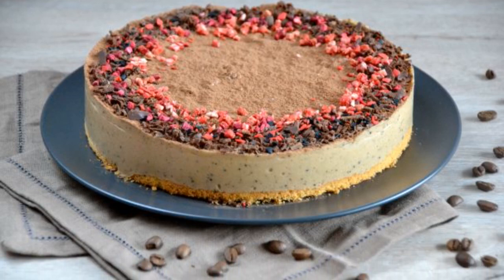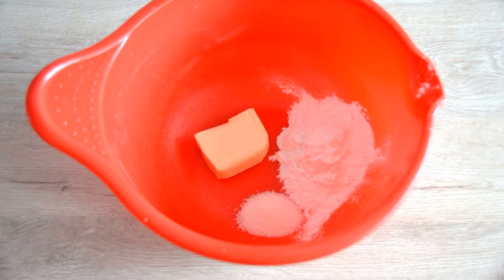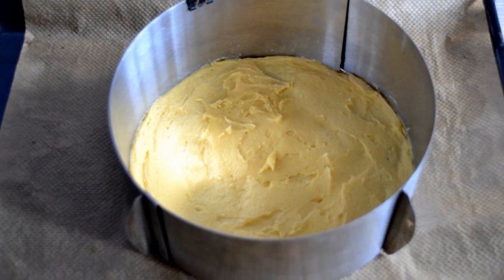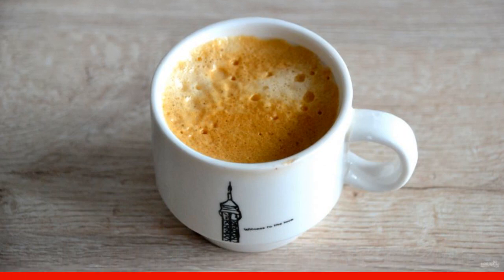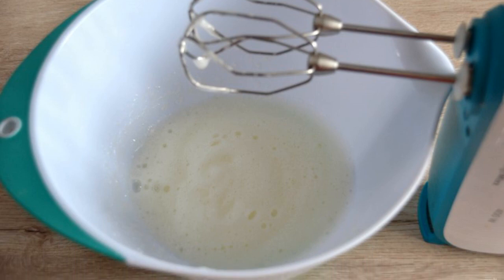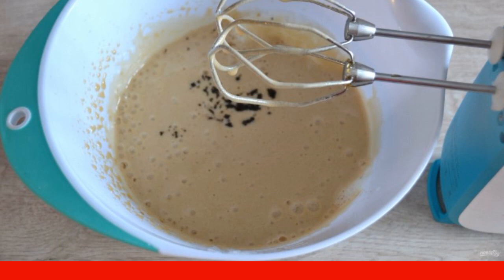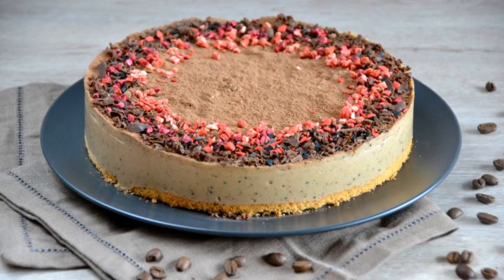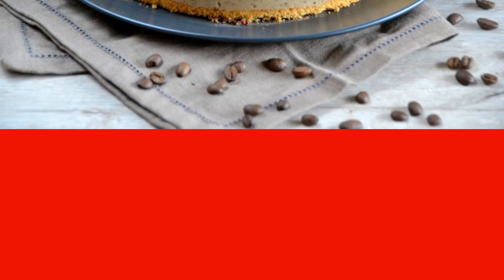Coffee Souffle cake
The recipe for this cake is a real find for housewives, even those who are not very friendly with the kitchen. The cake is prepared simply and quickly, it turns out beautifully and tasty. This dessert will decorate any festive event.

Ingredients:
Eggs — 3 Pieces (3 yolks — in the dough, 3 proteins — in the souffle),
Powdered sugar — 50 Gram,
A packet of vanilla sugar — 1 Piece,
Butter — 125 Grams (soft, room temperature, 50 grams — in the dough, 75 grams — in the souffle),
Salt — 1 Pinch (1/2 pinch — in the dough, 1/2 pinch — in the souffle),
Condensed milk — 50 Gram,
Strong coffee — 115 Milliliters,
Agar-agar — 7 Gram,
Lemon juice — 2-3 Drops (in a souffle),